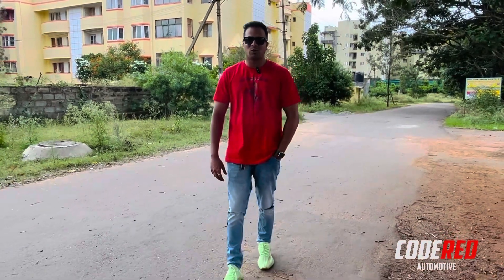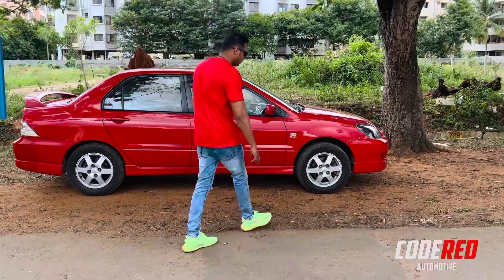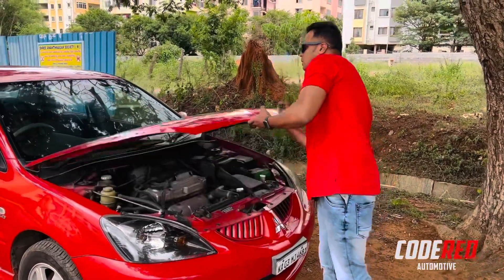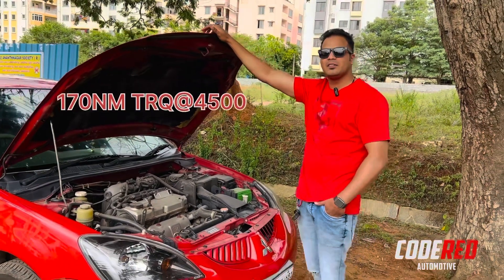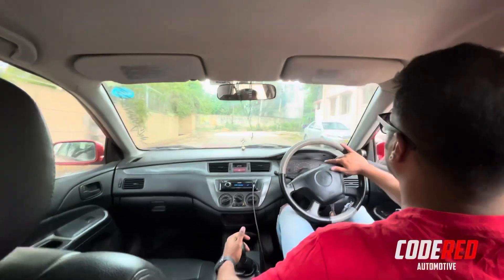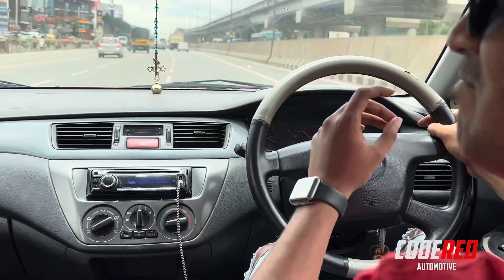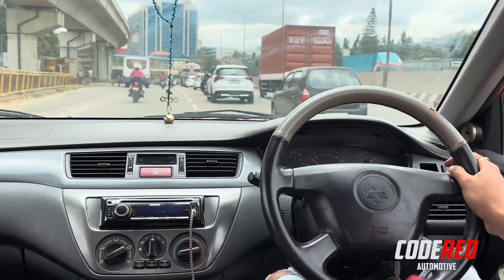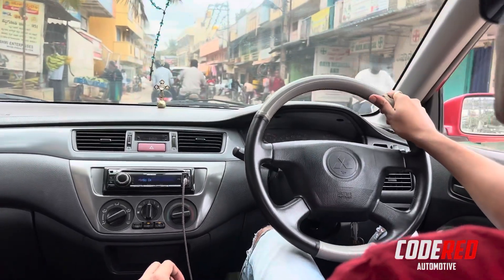Mitsubishi Cedia 2008 Review !!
Mitsubishi Cedia was released in India in 2007 and the car I reviewed is a 2008 Cedia Sports.
This car is based on the Lancer Evo model and has great capability to be tuned.
Cedia is fun to drive since it has perfect chassis, steering and suspension.
The stock form is a bit underpowered but has more tuning components to make the car goes mad as a beast.